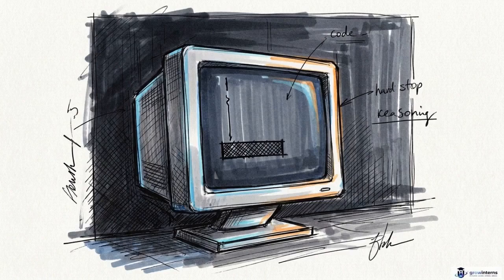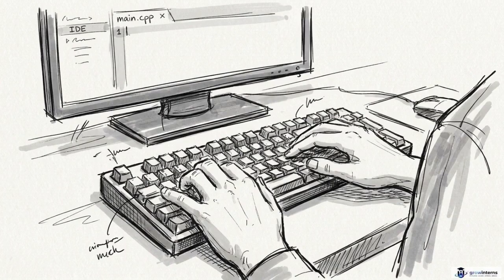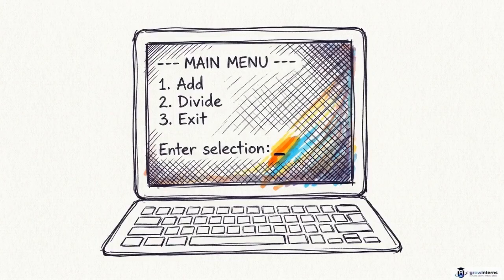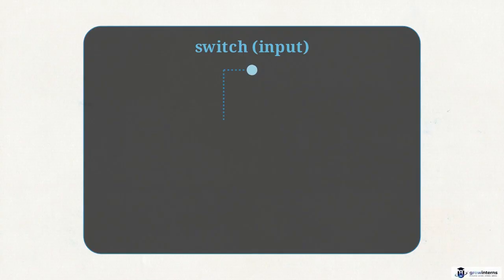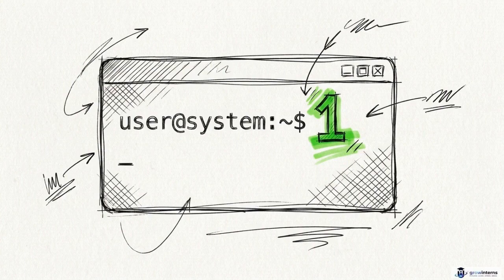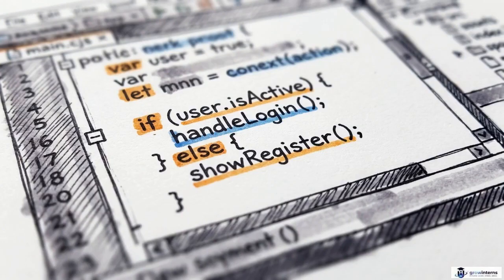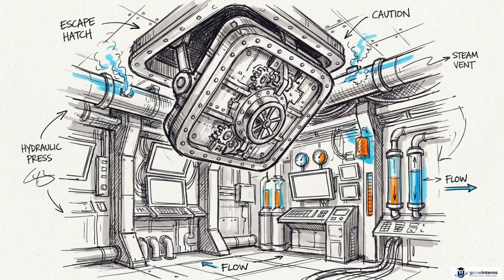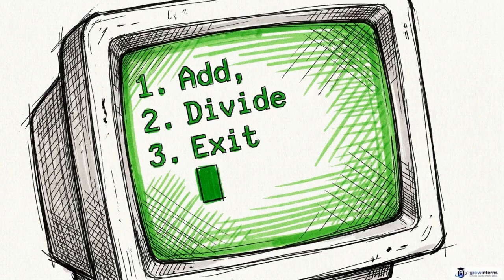Day 5: Control Flow Deep Dive – Switch Statements, Jump Instructions & Practice Problems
Welcome to Day 5 of our 28-Day C & C++ Masterclass! Today, we are wrapping up our comprehensive study of Control Flow Statements. Now that you understand conditional statements and loops, it's time to dive deeper into advanced selection structures, jump statements, and practical problem-solving to strengthen your programming skills.

In this lesson, we will cover:

• The switch Statement: Learn how to evaluate an expression against multiple constant cases. Understand switch syntax, the importance of the default case, and why switch is often a cleaner and more readable alternative to long if else ladders.

• Jump Statements:

break Statement: Learn how the break statement immediately terminates a loop or switch statement and transfers program control to the next statement.
continue Statement: Understand how the continue statement skips the remaining code in the current loop iteration and immediately starts the next iteration.

• Practical Problem Solving & Exercises:

Solve real programming questions using conditional statements and loops.
Practice nested loops and pattern-based programs.
Learn debugging techniques by identifying and fixing common logical errors.
Build confidence through hands-on coding exercises.

By the end of today's lesson, you will have mastered the complete Control Flow section of C programming and be fully prepared to begin Arrays and String Handling in the next lesson.

Grab your IDE, download the exercise sheet, and let's start coding!